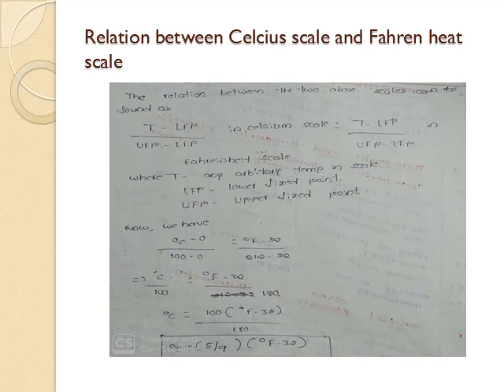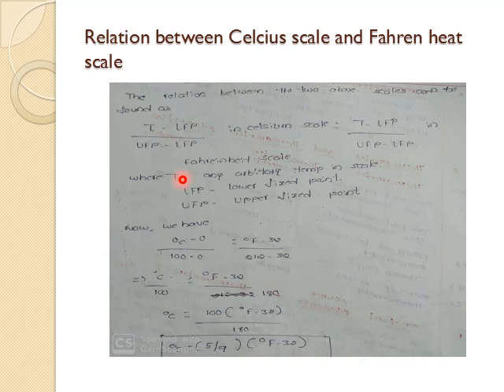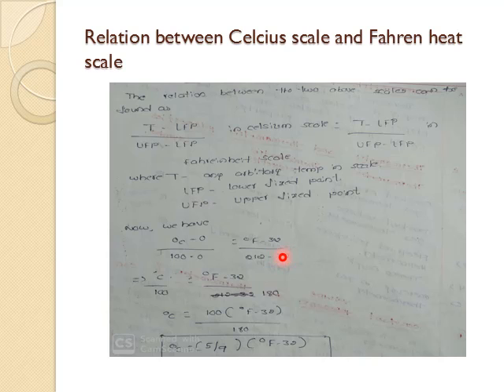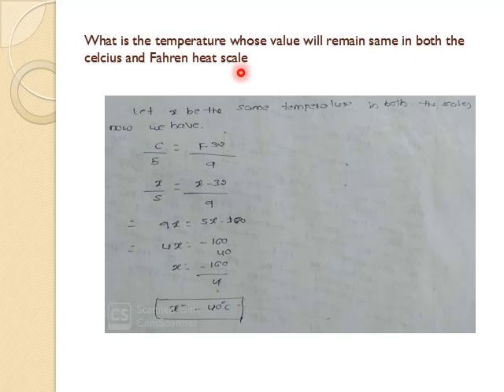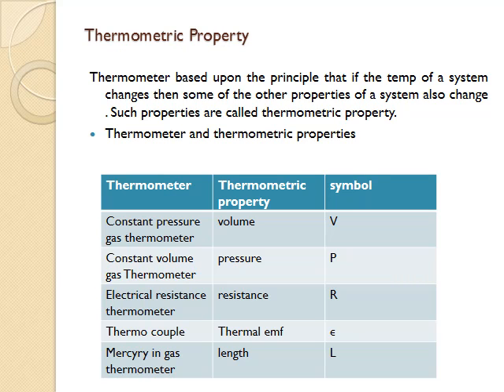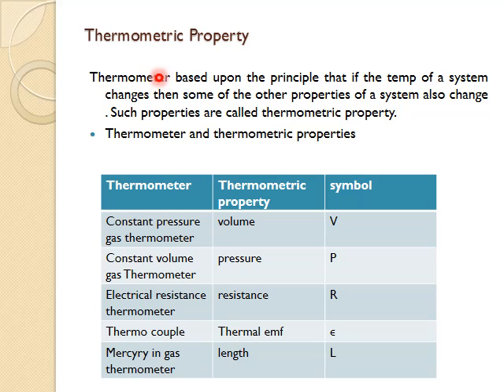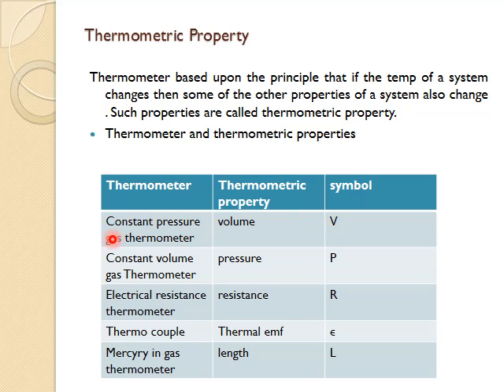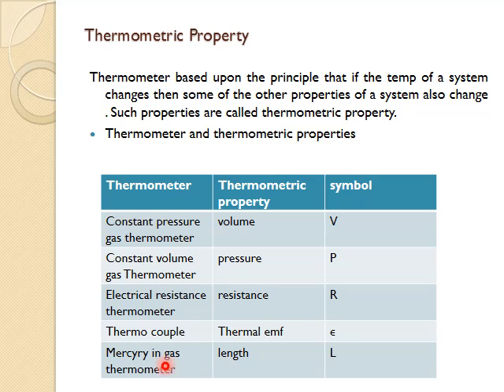TD class 17(Relation Between celcius &Fahrenheit scale and Thermometric property)